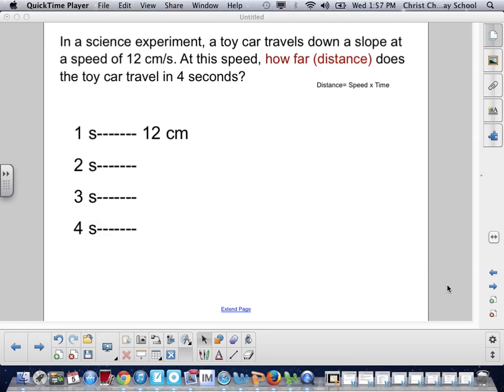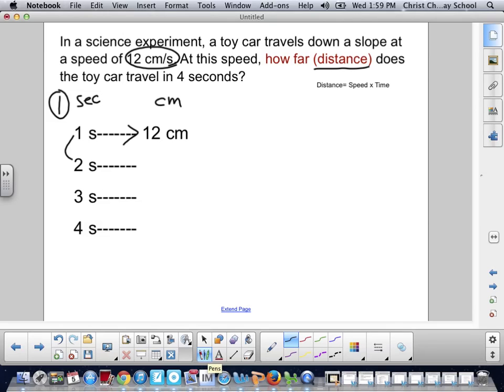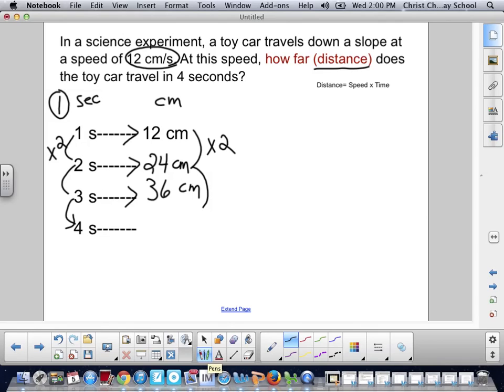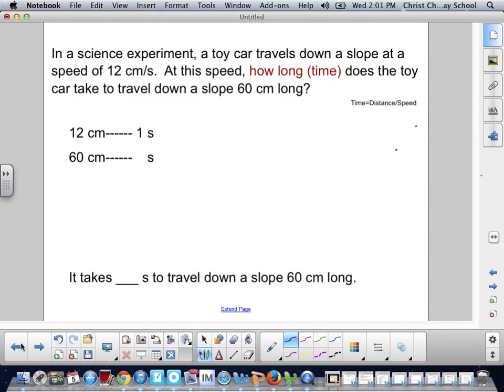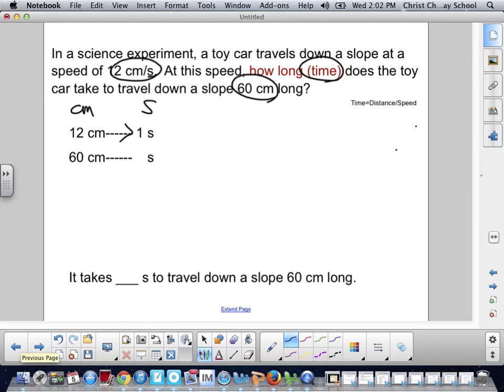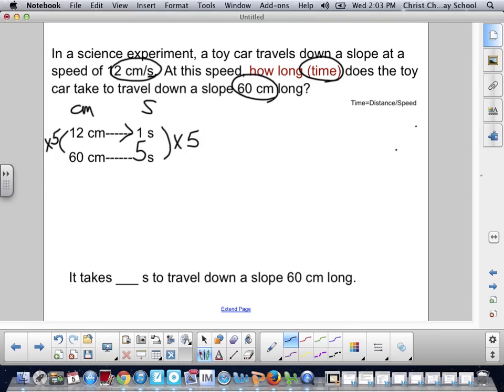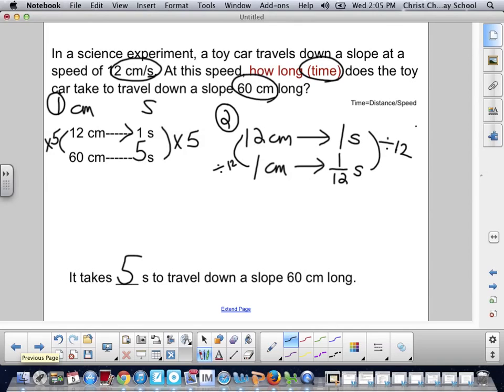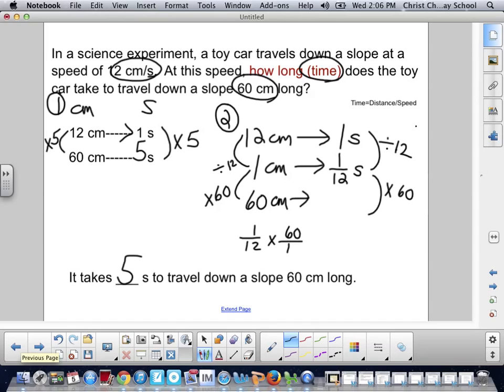distance and time